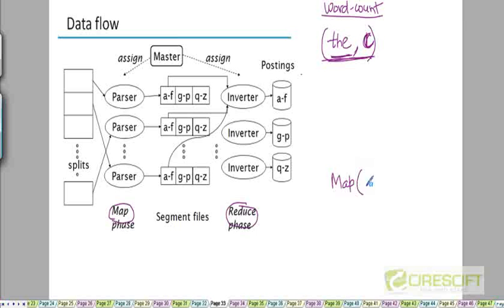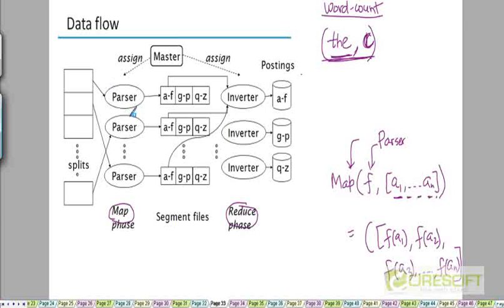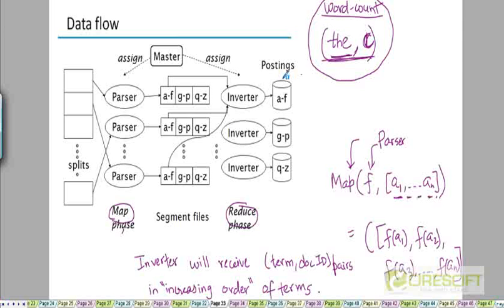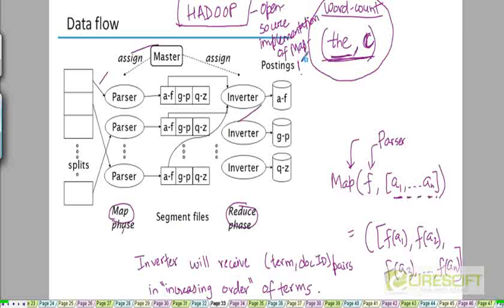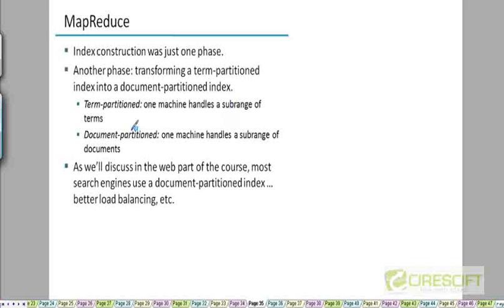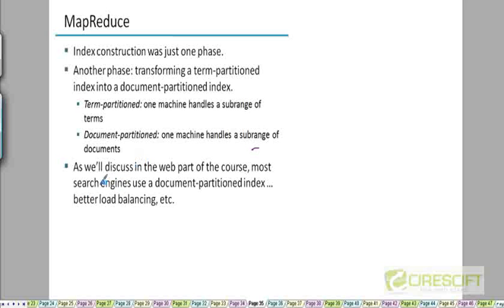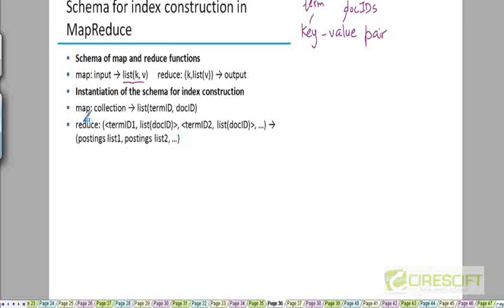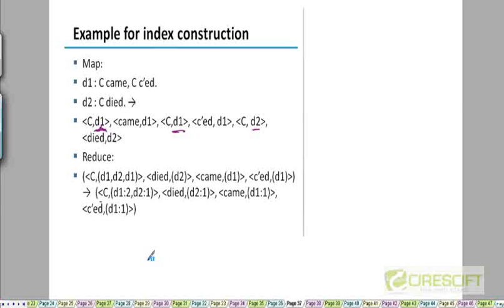WDM 48: Map Reduce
Map Reduce

    1. Access to course videos and exercises
    2. View & manage your progress/pace
    3. In-class projects and code reviews
    4. Personal guidance from your Mentors